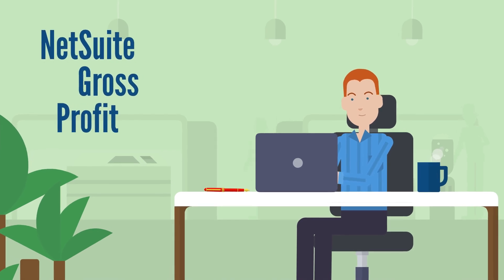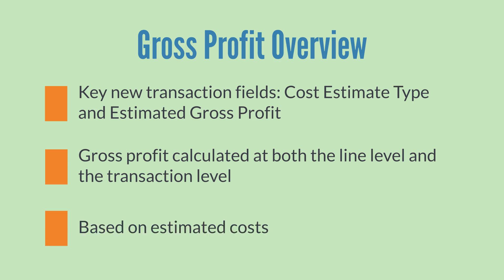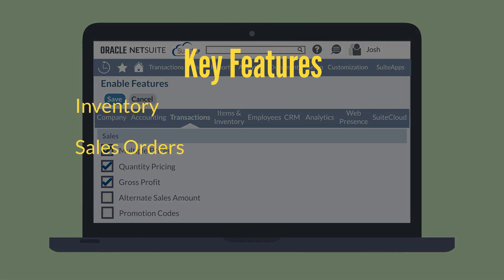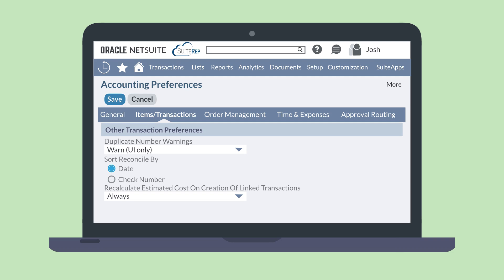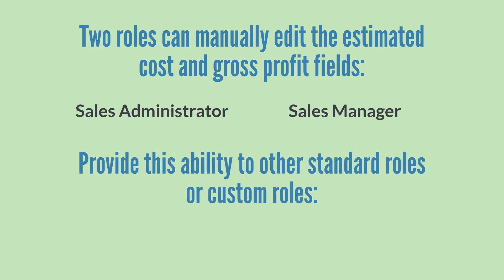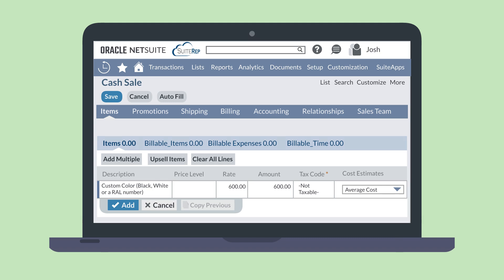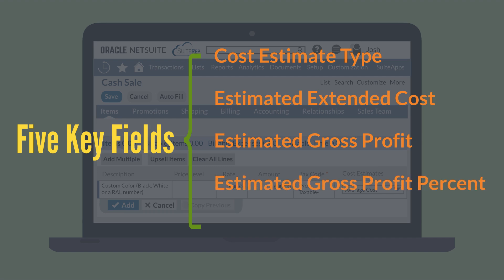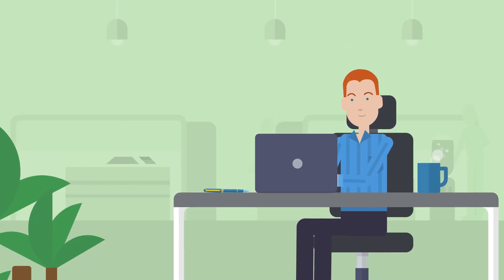NetSuite Gross Profit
Do you need to calculate gross profit on your items and transactions in NetSuite? With the NetSuite Gross Profit feature, you can easily do that. In this video, we walk you through how to set up and use the NetSuite Gross Profit feature. Let's dive in!

Are you more of a blog-reader than a video-watcher? No problem—you can read our blog on this topic